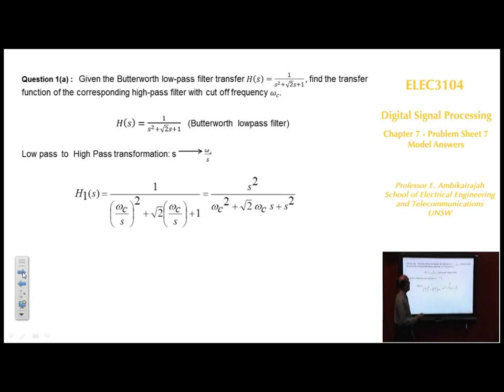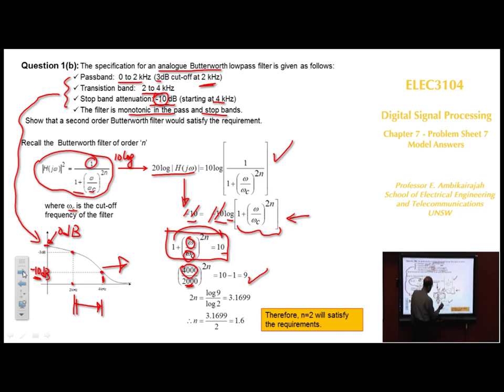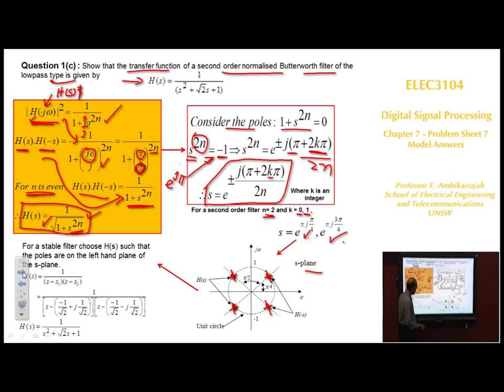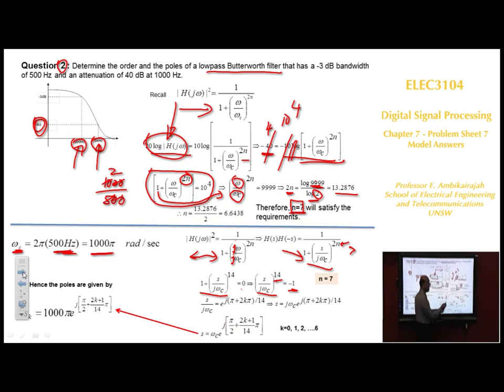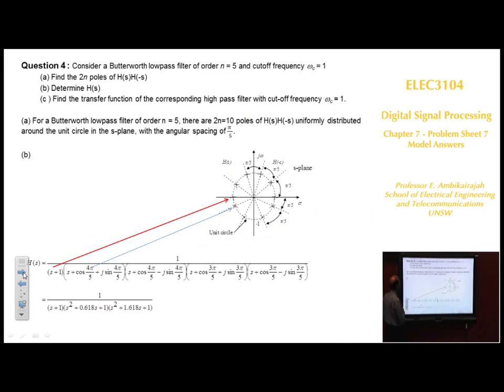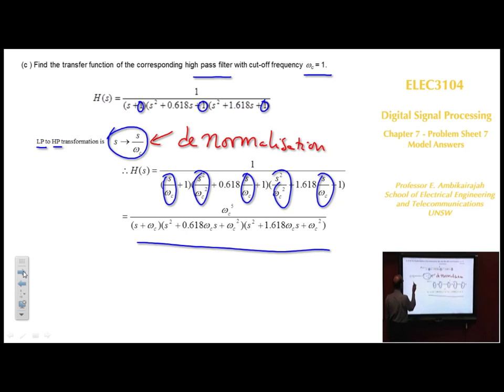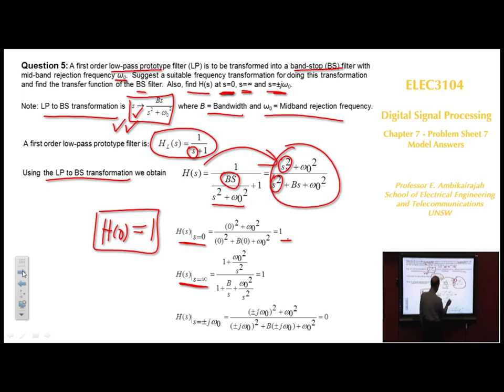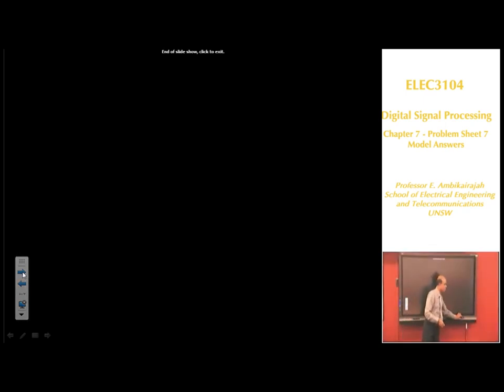Digital Signal Processing - Problem Sheet 7 Model Answers - Prof E. Ambikairajah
Digital Signal Processing - Problem Sheet 7 Model Answers - Electronic Whiteboard-Based Lecture - the Problem Sheet pdf file is available